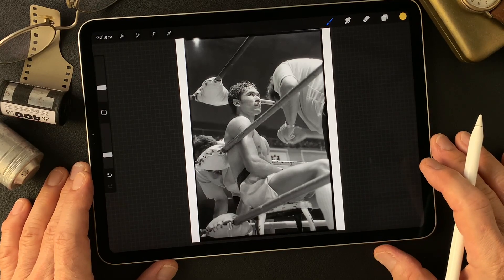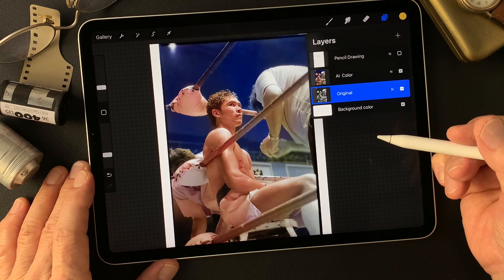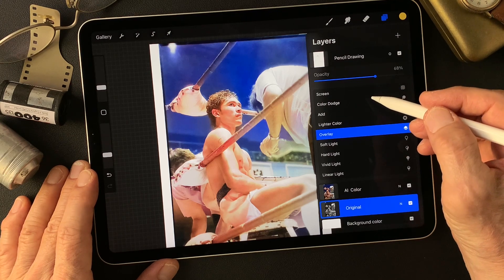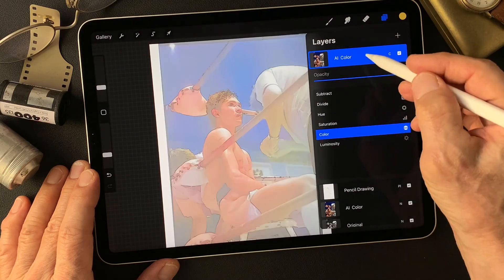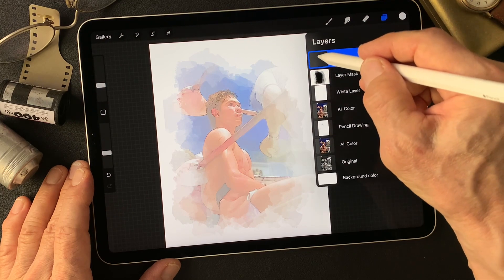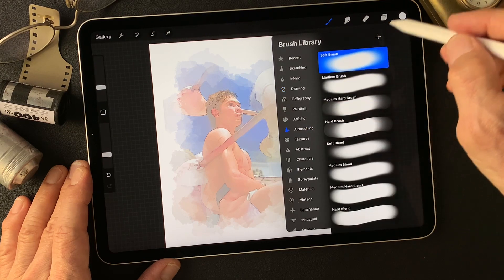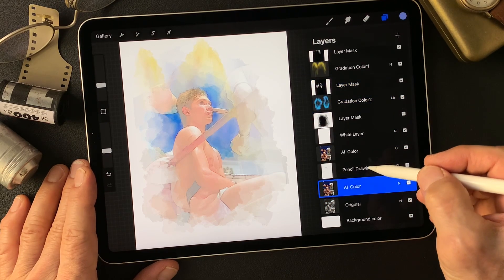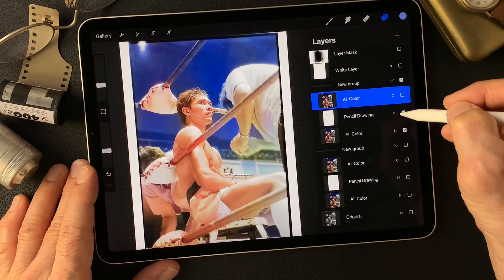Digital Painting with usage of blend mode. Like an illustration type digital painting.